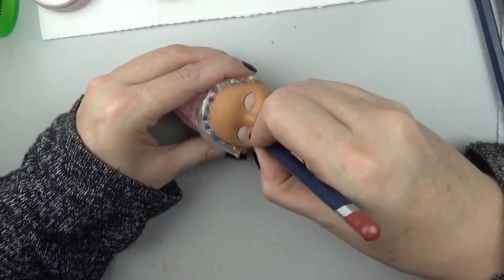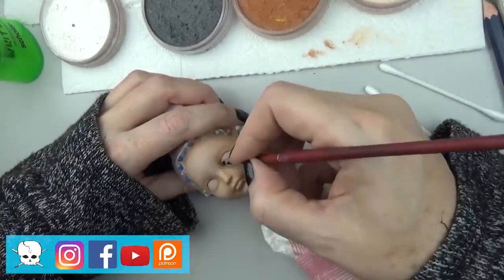OOAK Ever After High Buffy The Vampire Doll Repaint and Q&A Questions and Answers by Skeriosities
In this video I am customizing another Ever After High Doll.  I recently completed another Buffy the Vampire Slayer commission,  another client liked  it so much that commissioned me to make another one.  This one is also Based off of the hit Buffy the Vampire Slayer television show, and is in Sarah Michelle Gellars likeness.  This time the client opted for the pink pants  look.

Instead of my normal voice over commentary i chose this video for a Questions and Answers video.  In a recent video i asked you to submit some questions, well you asked them and now i am going to ask them.

This video was a lot of fun to do and i hope that you like it.  I ran out of time to answer all of the questions so i hope to do a second part.  Make sure to vote in the poll as to whether or not you would like me to do more of these videos!

      If this video quality is poor and blurry, please click
      on the settings icon on the bottom right corner of the
      video. It is the gear shaped button next to the closed
      caption and the miniplayer. Once clicked, select
      quality and select a higher quality such as 480p or
      higher. The video will reload and will play clearer.

- Skeriosities